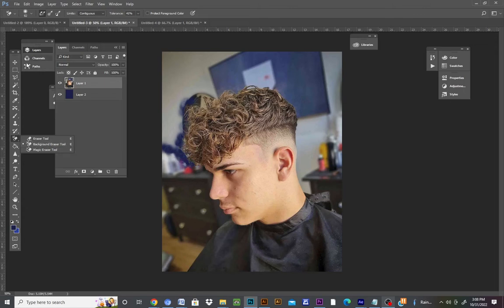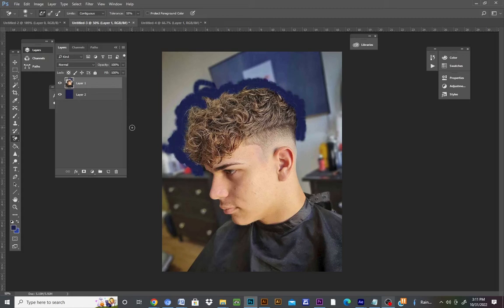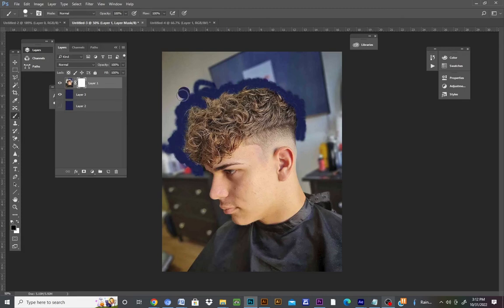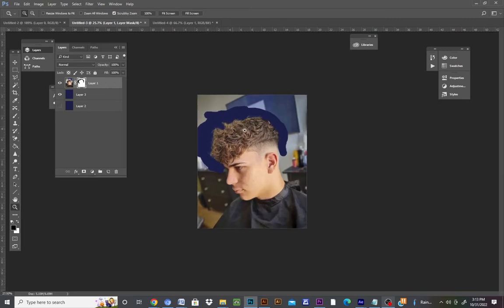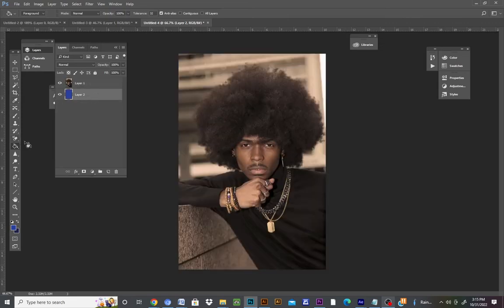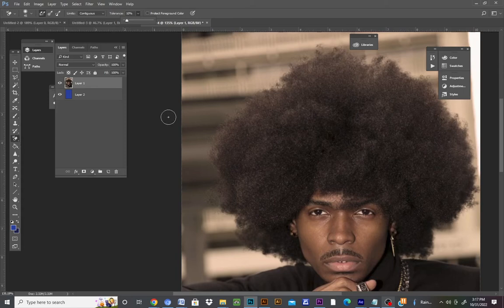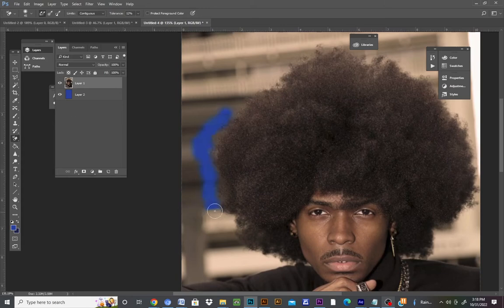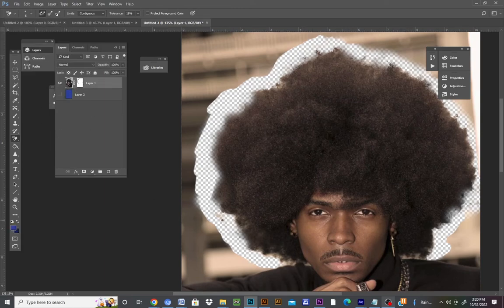Using the Background Eraser Tool For Beginners | Photoshop Tutorial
Hello Creators,

In this Photoshop tutorial, you'll learn how to use the Background Eraser Tool for beginners. This tool is essential for making alterations to images, and you'll learn how to use it in this tutorial.

If you're a beginner who wants to learn how to use Photoshop, then this tutorial is for you. In this video, you'll learn how to use the Background Eraser Tool for hair. By the end of this tutorial, you'll have a better understanding of Photoshop and be able to take out the background with still keeping details of hair and understanding and using the Tool confidently!